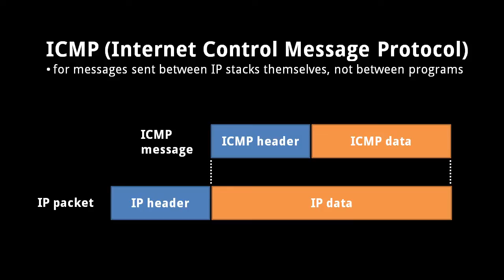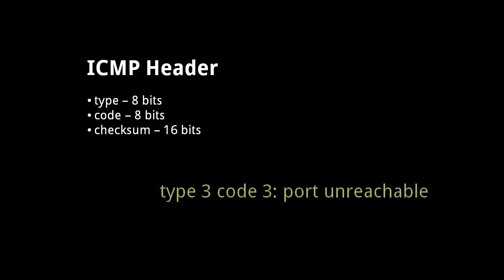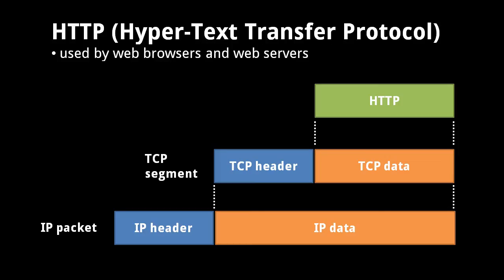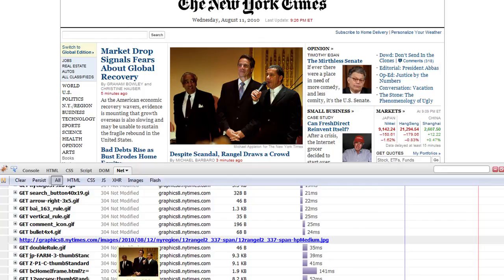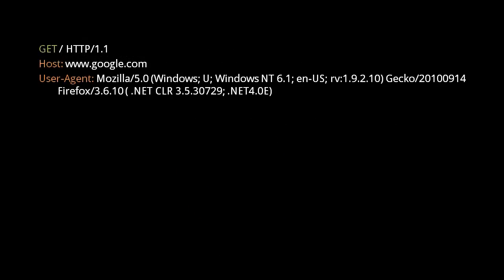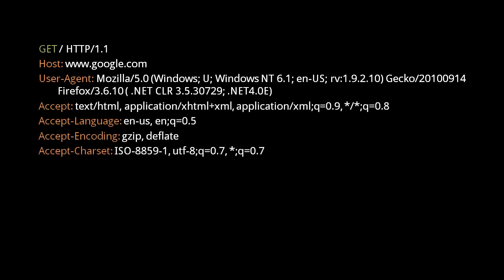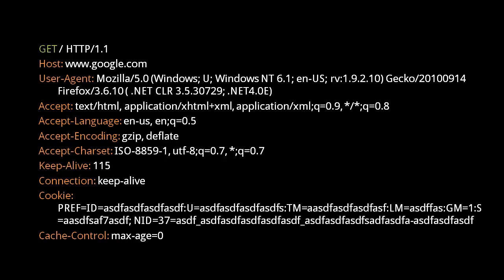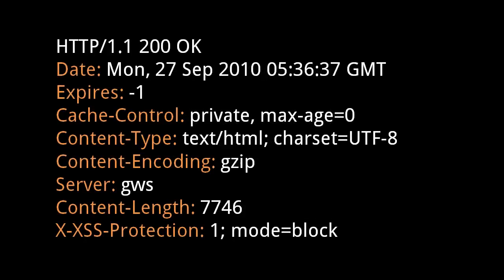the Internet (part 4)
An intro to the core protocols of the Internet, including IPv4, TCP, UDP, and HTTP. Part of a larger series teaching programming. See codeschool.org